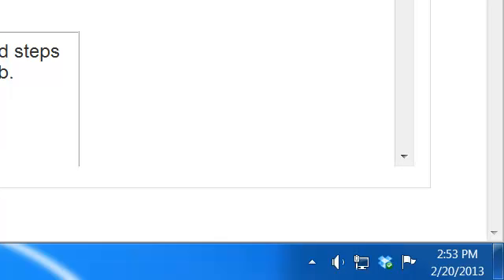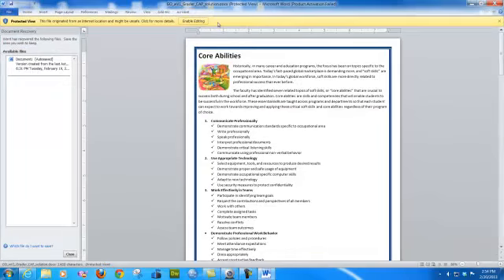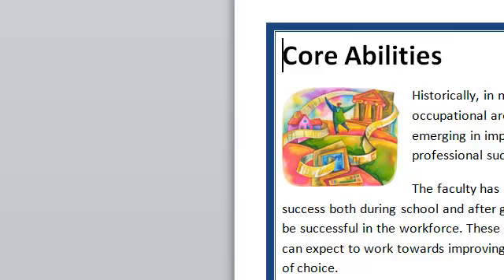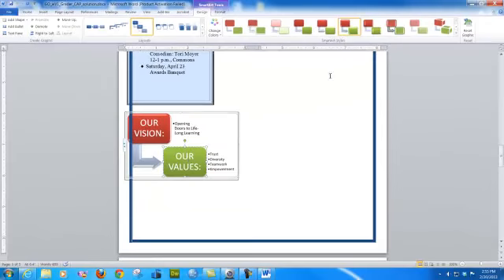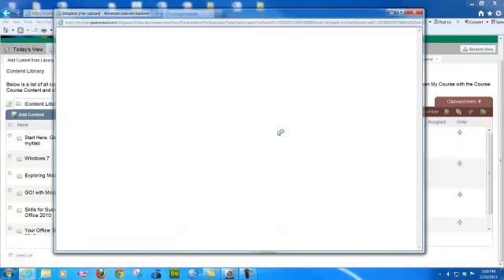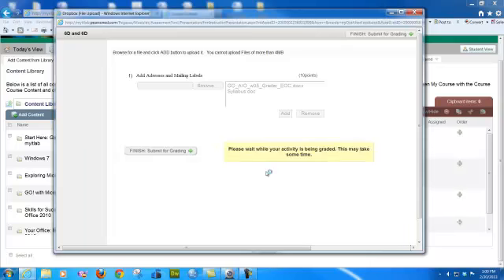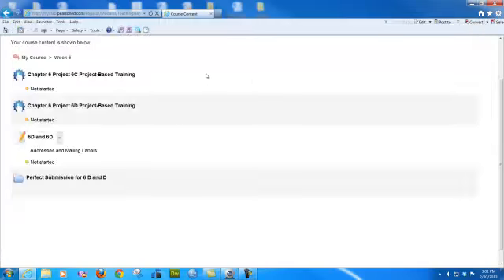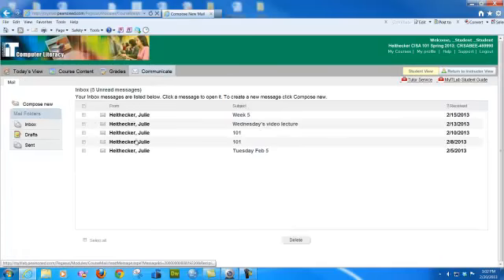wordexam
word exam